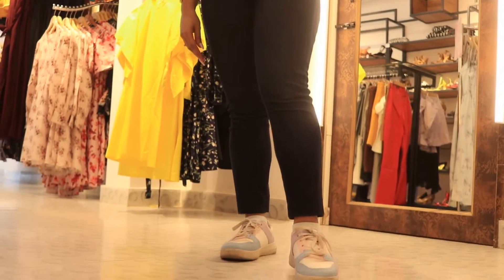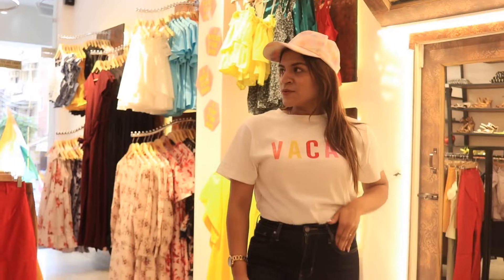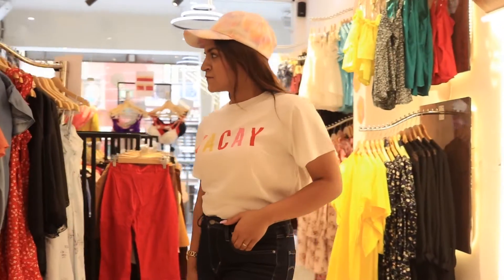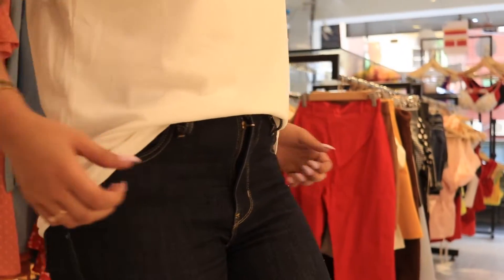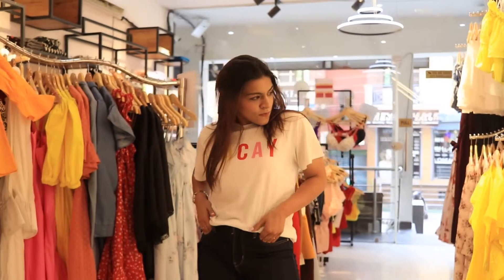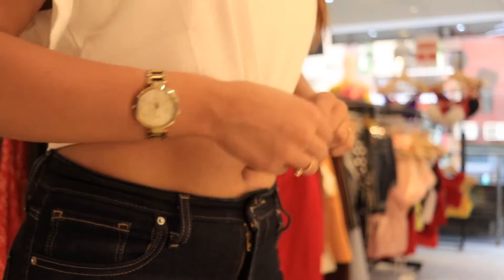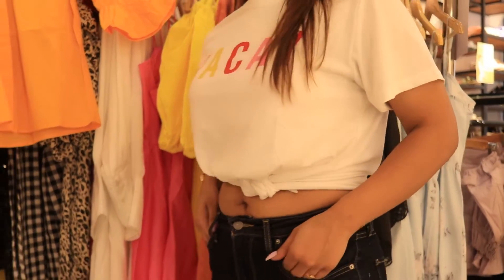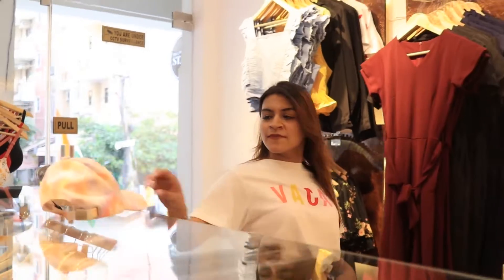4 Ways to style a Basic Oversized Tee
StalkBae brings you the 4 easy ways to style a good old t-shirt without going the old and kind of boring way!